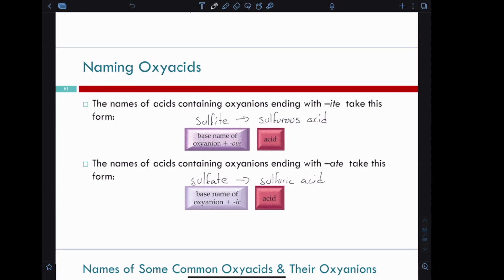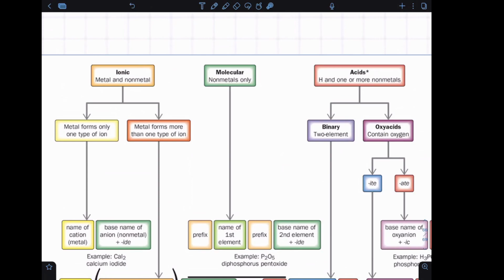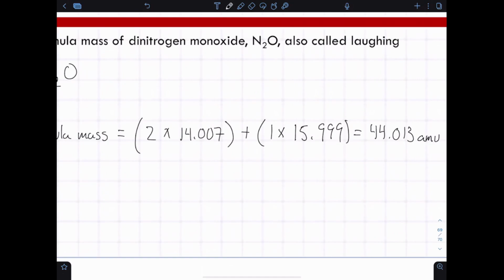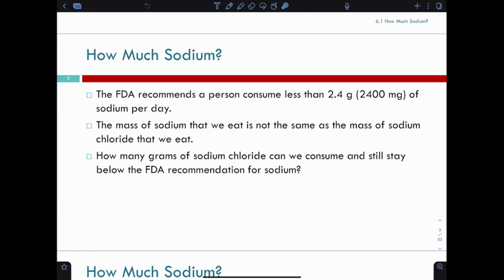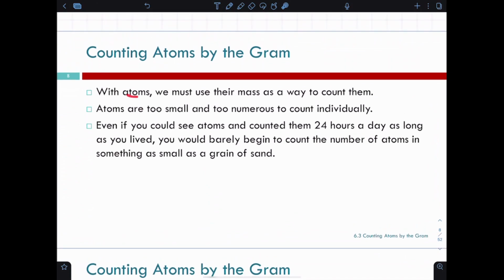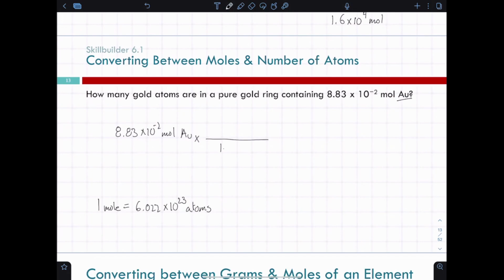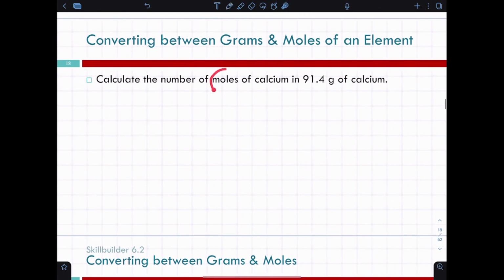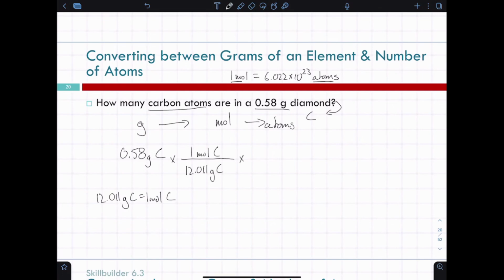23SP Chem 20 End of Ch 5 Start Ch 6